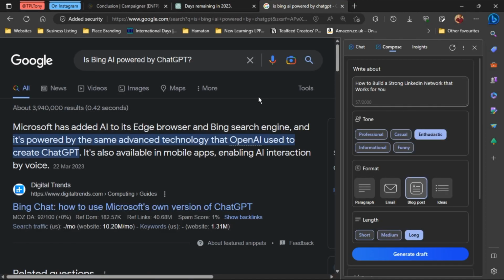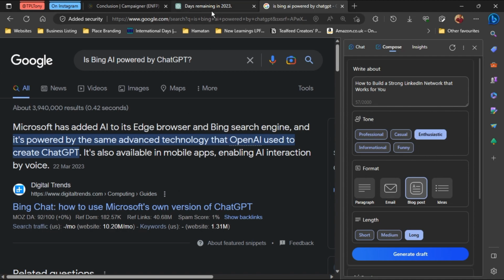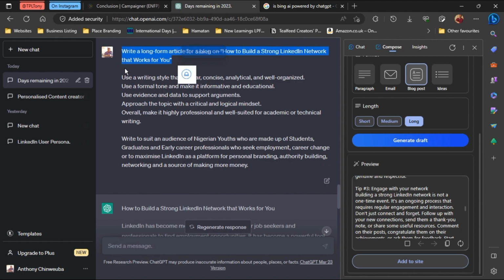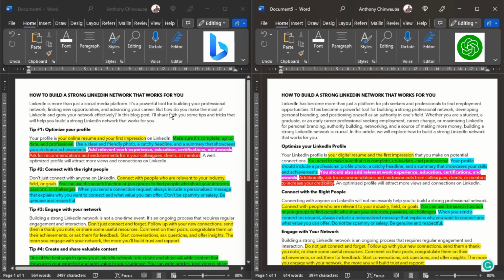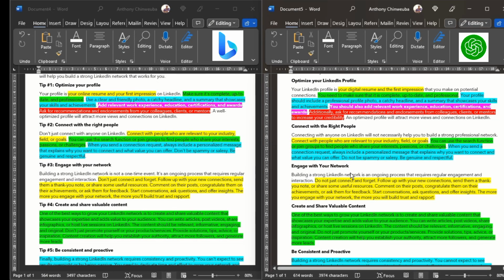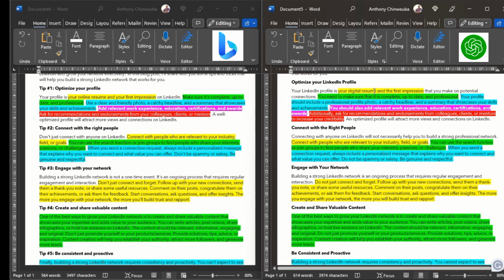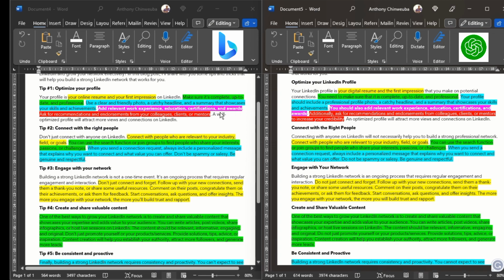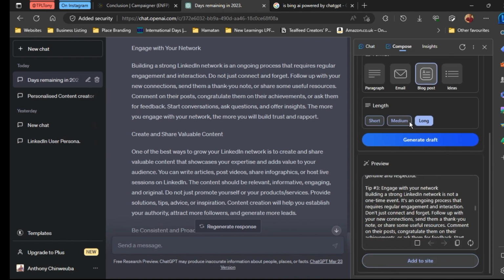Battle of the AI Writing Tools: ChatGPT vs. BingAI for Blog Writing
Sure, here's a longer caption that emphasizes the use of detailed prompts on ChatGPT:

"Curious about the capabilities of AI language models? In this video, we put ChatGPT and BingAI to the test with detailed prompts to see how they each perform in article writing. Watch as we compare the results and discover which model comes out on top. Join us to explore the future of AI-generated content and the exciting possibilities it holds for writers and marketers alike!"

HERE IS THE PROMPT I PROMISED TO SHARE WITH YOU.

Write a long-form article for a blog on “How to Build a Strong LinkedIn Network that Works for You”

Use a writing style that is clear, concise, analytical, and well-organized.
Use a formal tone and make it informative and educational.
Use evidence and data to support arguments.
Approach the topic with a critical and logical mindset.
Overall, make it highly professional and well-suited for academic or technical writing.

Write to suit an audience of Nigerian Youths who are made up of Students, Graduates and Early career professionals who seek employment, career change or to maximise LinkedIn as a platform for personal branding, authority building, networking and a source of making more money.